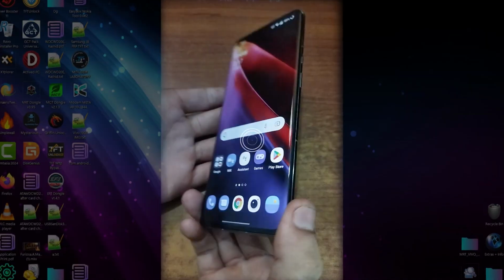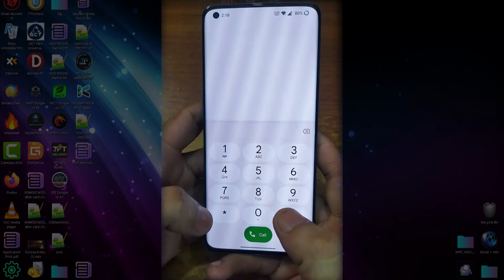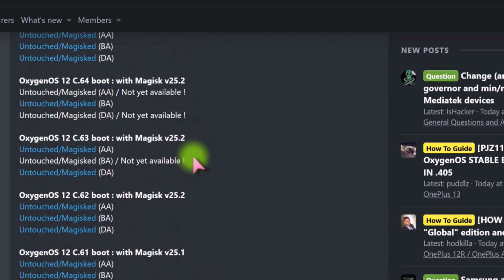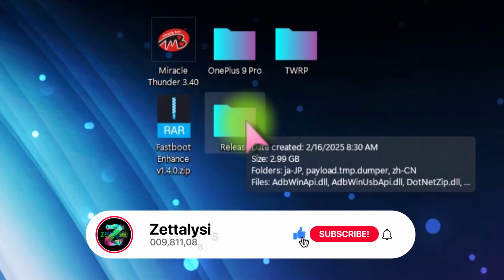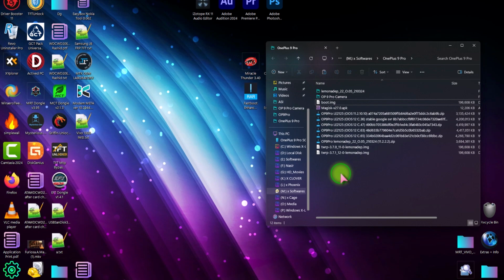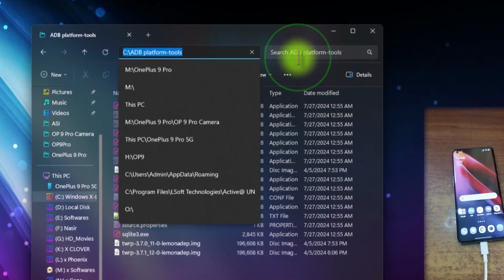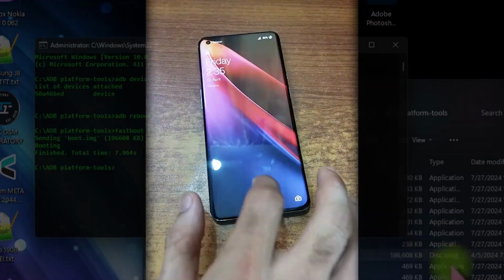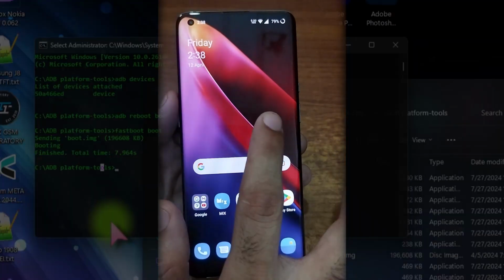ROOT your Android • OnePlus Special Edition Guide • Works on all android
Are You curious to modify your phone.. ? Or to Gain full control over your phone?
I am here to help you in a friendly fashion.

 ● 👇 *CMD commands in this tutorial*

  fastboot boot t̶w̶r̶p̶.̶i̶m̶g̶

 ● 👇 Watch this to gain more knowledge

Tags Ignore

como fazer root no celular
how to root android phone
como rootear cualquier android
how to root phone
root phone
como desbloquear bootloader xiaomi
root android 14
rootear android
rootear android sin pc
android root
oem unlock samsung
bootloader unlock with pc
cara root hp xiaomi
cara unlock bootloader tanpa pc
como fazer root no celular sem pc
como instalar twrp sem pc
como tener root en android
device root
how to root android device
how to root android phone 2025
how to root my device
how to root my phone
how to root phone with pc
how to root with magisk
install twrp without pc
kali nethunter install android root
magisk manager
magisk root
oem unlock samsung
one click root
phone root
root any android device
root mobile
root no celular
root phone android
rootear xiaomi
rooting android phone
unlock bootloader
vivo y21 bootloader unlock
xiaomi bootloader unlock
zygisk magisk
عمل روت للاندرويد

Enable USB Debugging and OEM Unlocking
Unlock Bootloader
Extract Boot/Init_boot Firmware
Patch Boot/Init_Boot via Magisk
Boot to Fastboot Mode
Root OxygenOS 14 via Patched Boot.img
Root OxygenOS 14 via Patched Init_Boot.img

How To Root Any Android Device Without Pc
how to root android without computer
how to root any android devices without pc
how to root any android phone without pc
how to root android, rooting android phone
rooted device
root my device
how to root any mobile
how to root any android
how to root android 14
how to root android 11
root android phone
root one click
best root
easy root android phone
android rooting
install magisk
twrp

android rooting
root android phone
rooting android phone
twrp
root without twrp
root any android mobile
how to root android mobile
android rooting
easy rooting tutorial
rooting android
android root
how to root android
root phone android
install magisk
how to install magisk
install magisk root
root any phone

how to root oneplus
how to root oneplus 7
how to root oneplus 8
how to root oneplus 9
how to root oneplus 10
how to root oneplus 11
how to root oneplus 12
how to unlock bootloader and root oneplus
how to download magisk manager
how to install magisk manager
magisk manager latest version
root android phone without computer
root android phone without pc
how to install twrp recovery without pc
install twrp without root
install twrp recovery without root
how to install twrp recovery

Ultimate Guide to ROOT your Android • Works on all android
How to Root OnePlus OxygenOS 14 Android 14 via Magisk
root android 14,root oxygenos 14,root oneplus android 14,root oneplus oxygenos 14
How To Root Oneplus Devices With Pc
Easy Installing ROOT Access on Xiaomi with Magisk
How To Root Any Android Device Without Pc !! Root android phone without computer
How to Root Android 10 Easily - All Phones
How To Root Any Android Device Easily, Android 14, Install Magisk
How to Root Any Oneplus Device and Install Magisk Easily Without Custom Recovery
Magisk 28.0 Install Any Android Phone | How To Root Any Android Phone, Root Phone
PERMANENT INSTALL TWRP RECOVERY IN ANY ANDROID DEVICE STEP-BY-STEP GUIDE